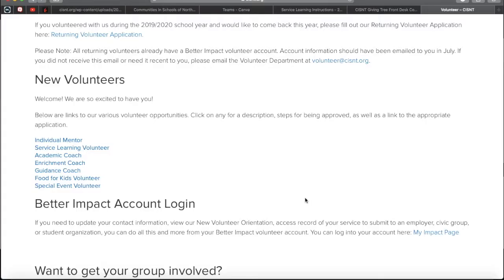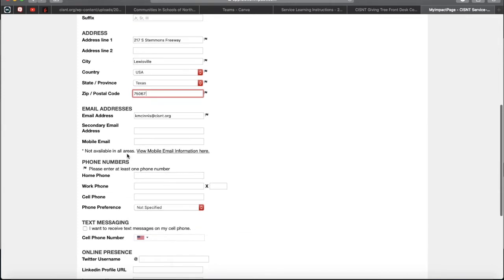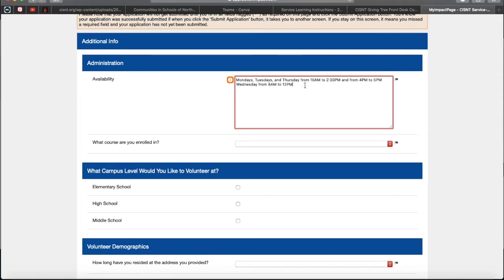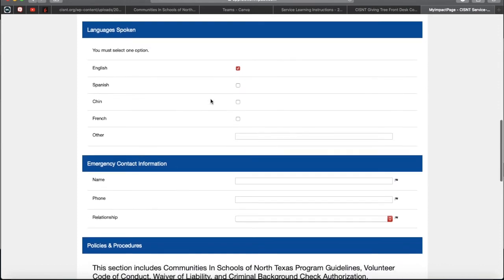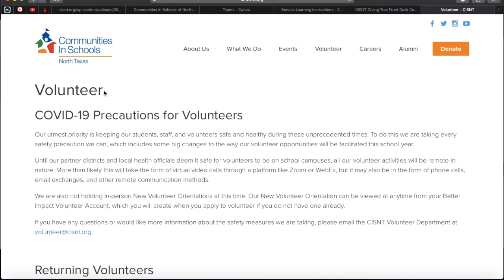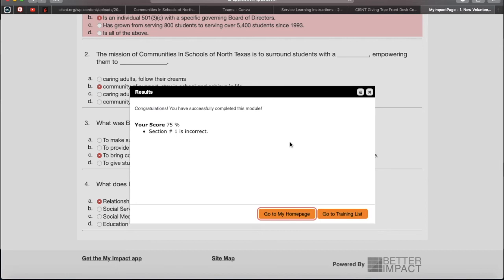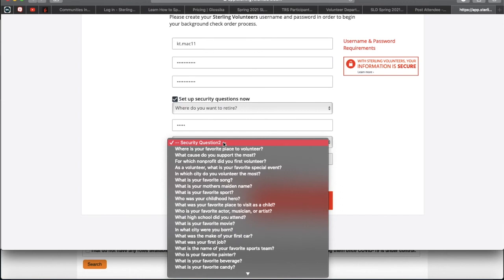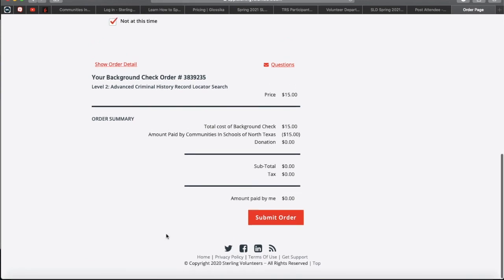Service Learning Volunteer Onboarding Walkthrough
Please watch the video in its entirety to ensure there is no delay in the processing of your application.

Your Application and Orientation must be completed no later than Friday, January 22nd. Your Criminal Background Check must be submitted no later than Friday January 29th. Campus Assignments will be sent the week of Monday February 1st.